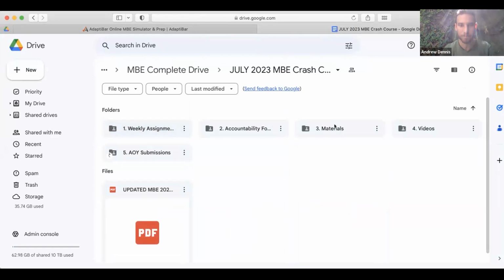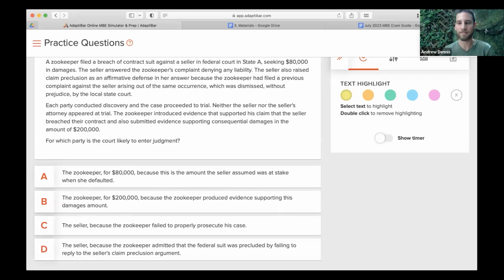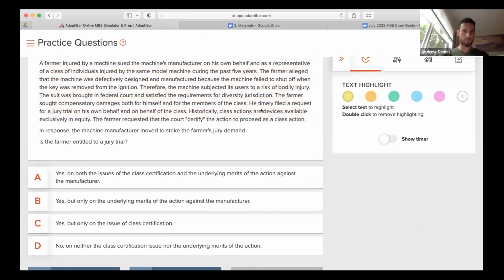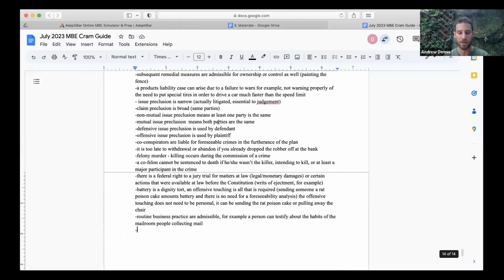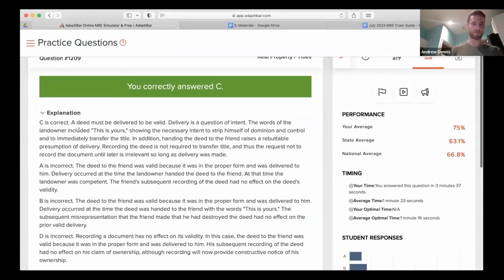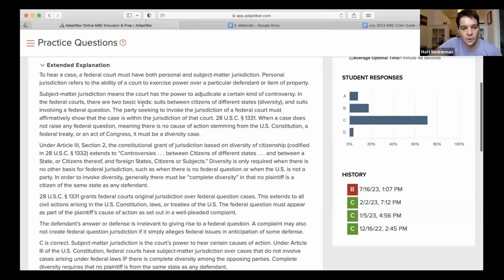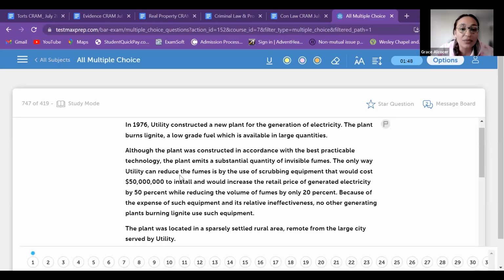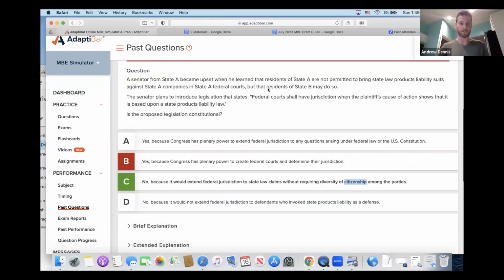MBE Workshop ALL SUBJECTS Ibis Prep July 2023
Join the class in the last workshop of the course :)

Thank you and good luck on your exam!!